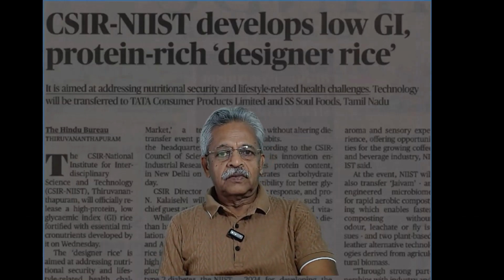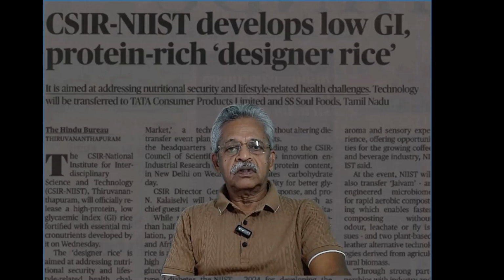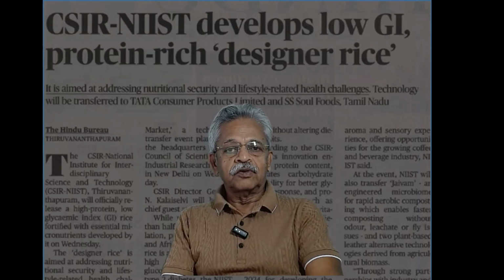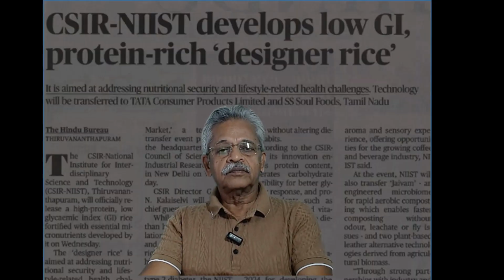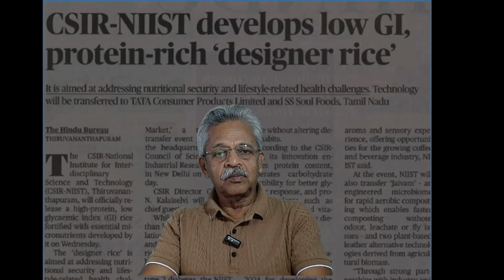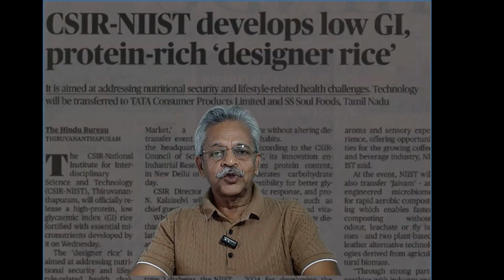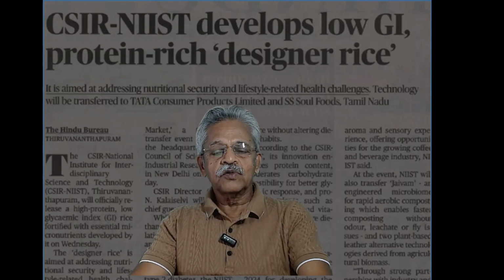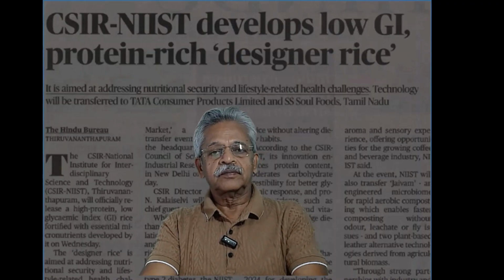HOW DESIGNER RICE HELPS PREVENT BLOOD GLUCOSE SPIKES ? IS IT ARTIFICIAL ?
diabeticcare ricevarities# DESIGNER RICE CAN WORK FOR DIABETES MANAGEMENT, BUT IT’S NOT A REPLACEMENT FOR OVERALL DIET CONTROL, EXERCISE, AND MEDICATION. HEALTHIER ALTERNATIVE, NOT A “DIABETES CURE”. HOW A HIGH GLYCEMIC INDEX RICE IS CONVERTED TO LOW GI.